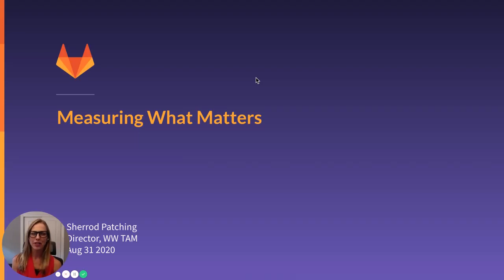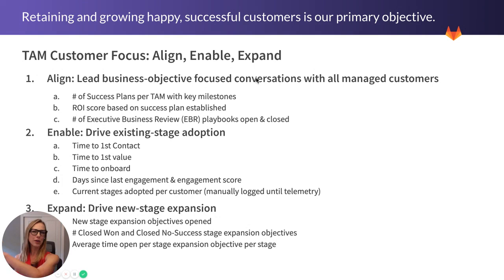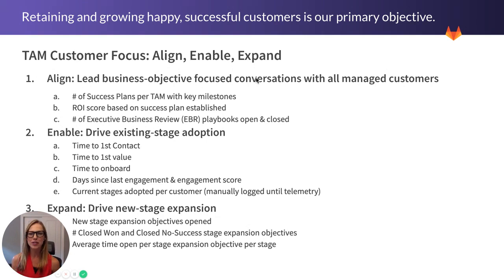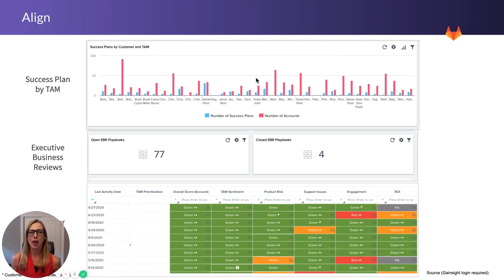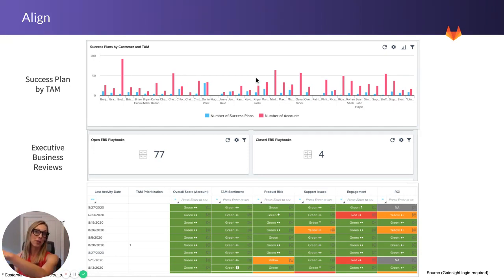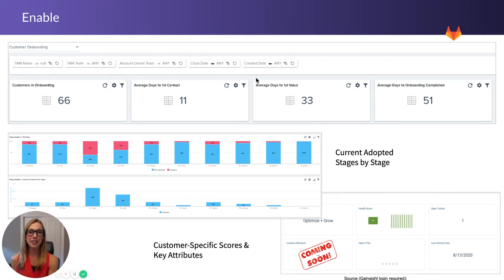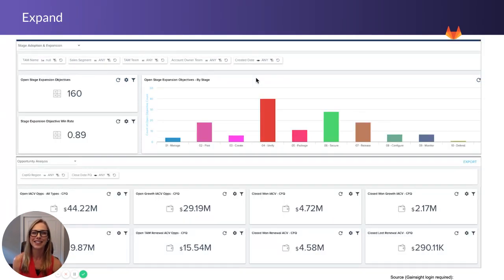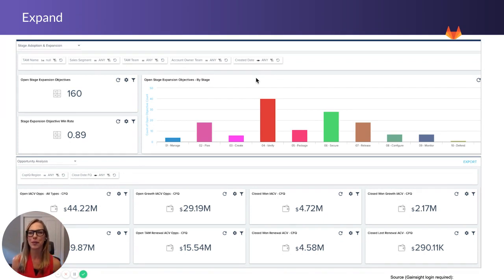Technical Account Managers Metrics Overview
An overview of the metrics we track with the TAM team, and why